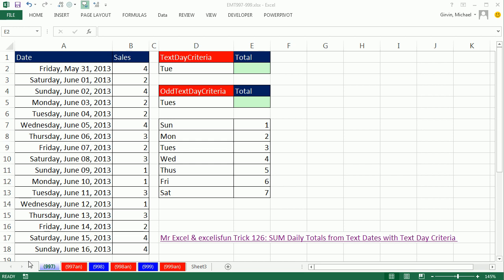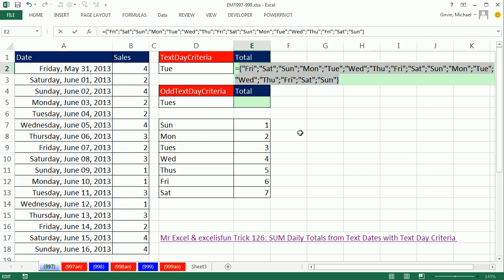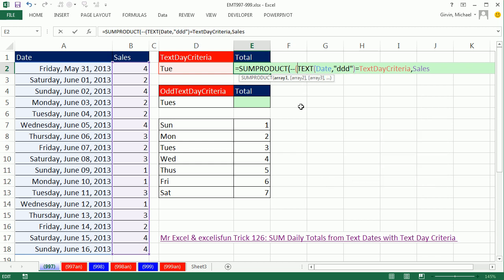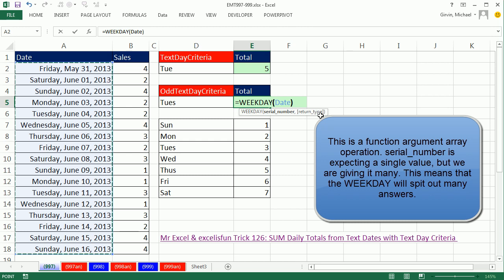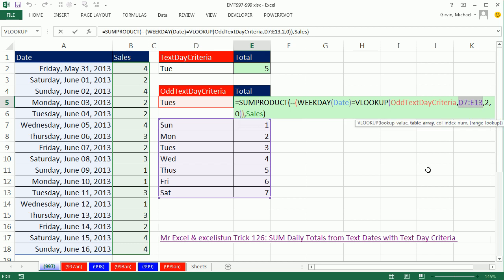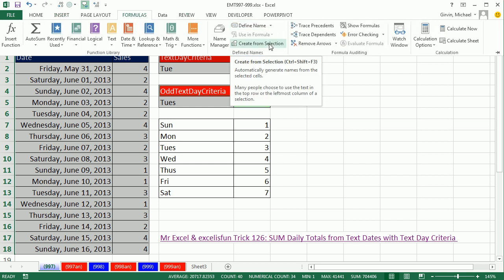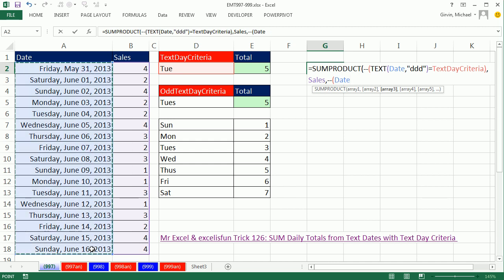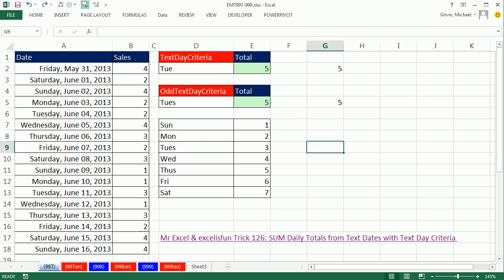Excel Magic Trick 997: Add Daily Sales with Text Day Criteria: 3 or 4 Day Abbreviation Convention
Follow up to video:
Mr Excel & excelisfun Trick 126: SUM Daily Totals from Text Dates with Text Day Criteria
See how to use text day criteria and match it against serial number dates:
1. SUMPRODUCT and TEXT functions
2. SUMPRODUCT and WEEKDAY and VLOOKUP and functions and Array Constant
3. Use Defined Names in formula
4. Create Names From Selections using Ctrl + Shift + F3.
5. Create multiple names quickly with keyboard.
6. Add a condition to avoid empty cells using either: the NOT comparative operator and a null text string or the NOT and ISBLANK functions.